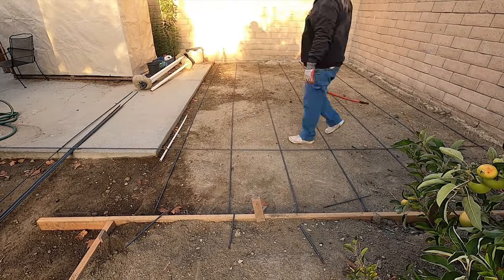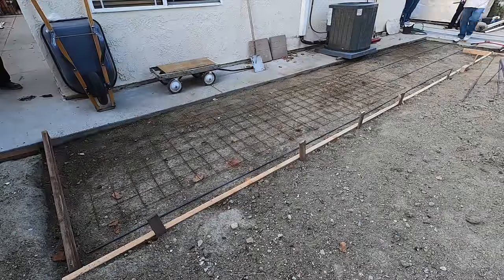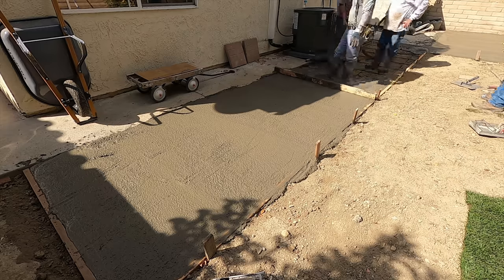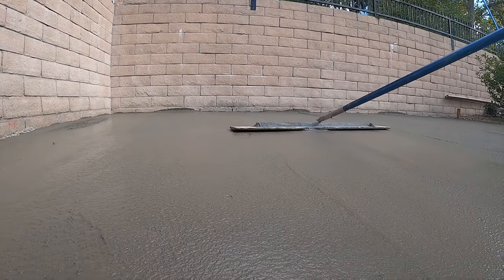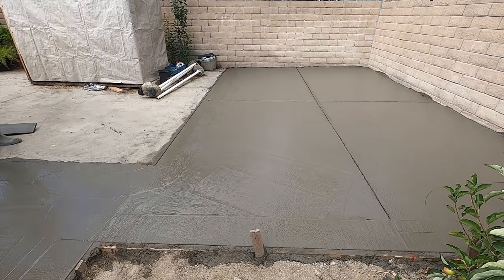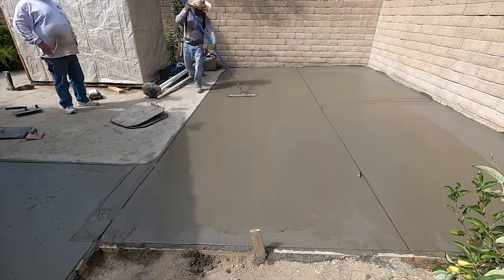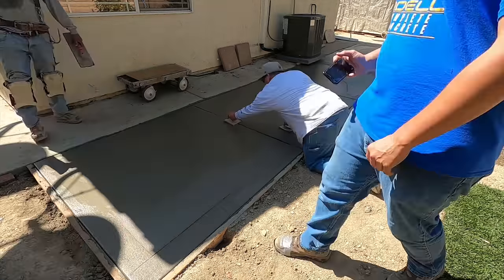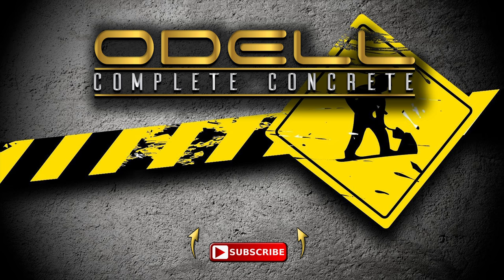DIY Backyard Concrete Patio Pour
In this video we show you how to pour a concrete patio and finish it properly. The homeowner had already formed this job so all we had to do was install the reinforcement and pour the concrete!